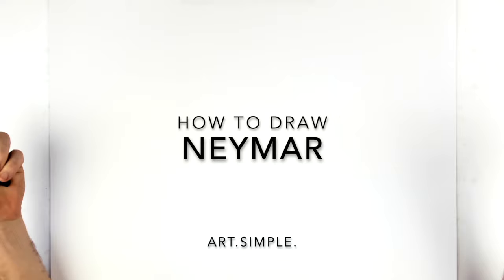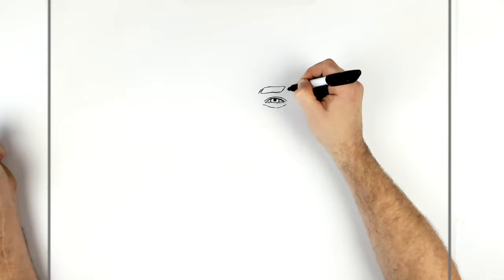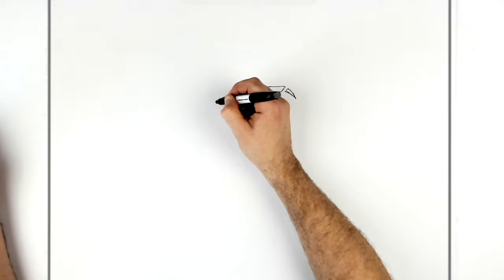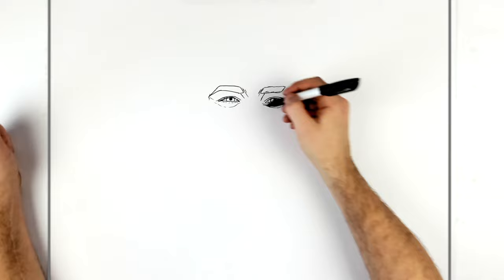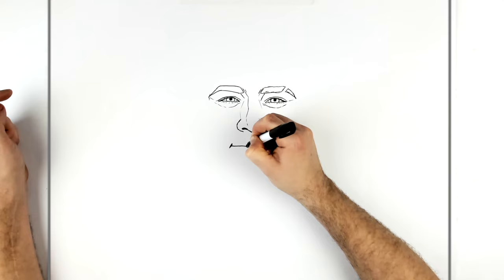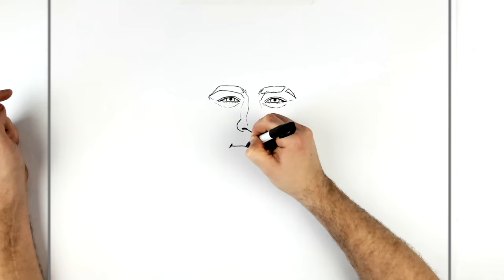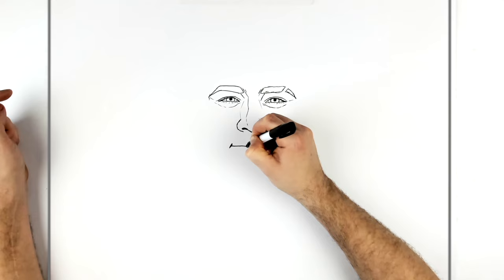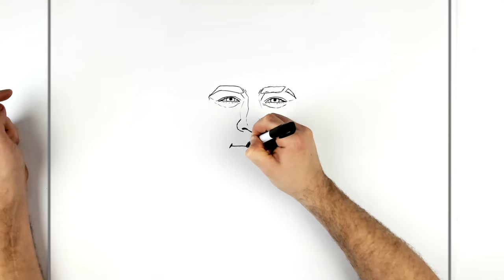How To Draw Neymar | Step By Step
Learn How To Draw Neymar Jnr Step By Step